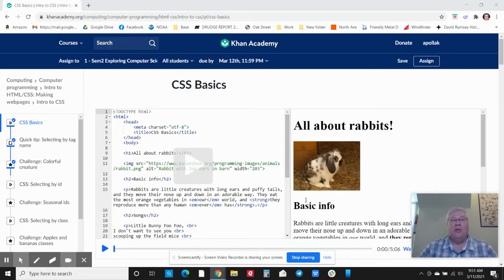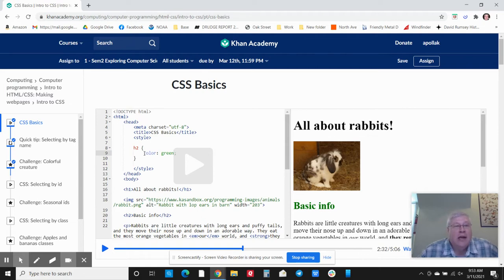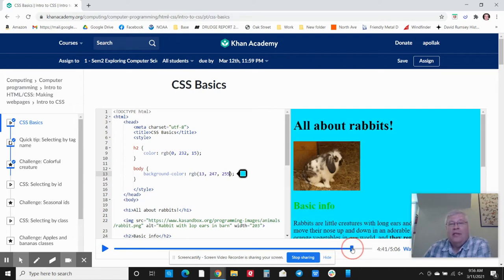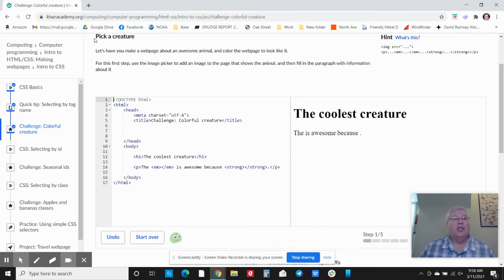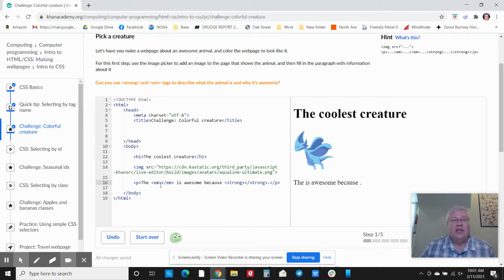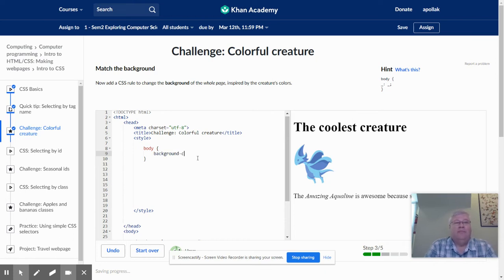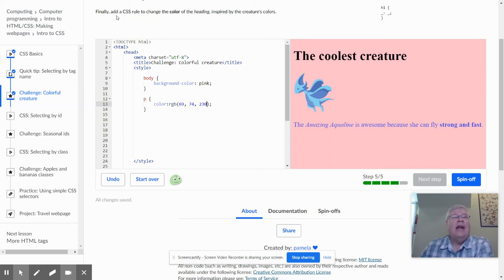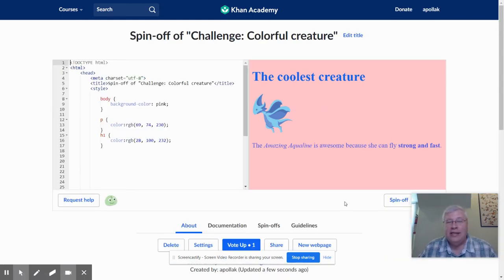CSS 1/2/3 Basics, Tag Name, Colorful Creature Assignments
CSS Basics (10 pts), Selecting by tag name (10 pts), Colorful Creature (30 pts)